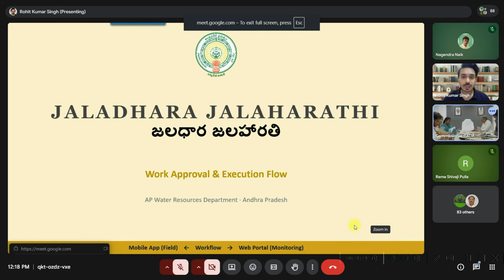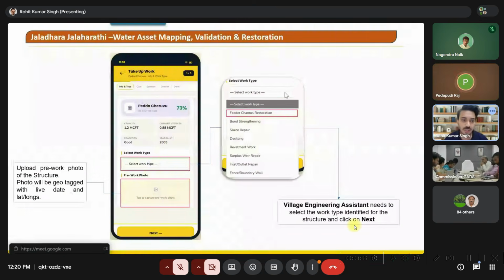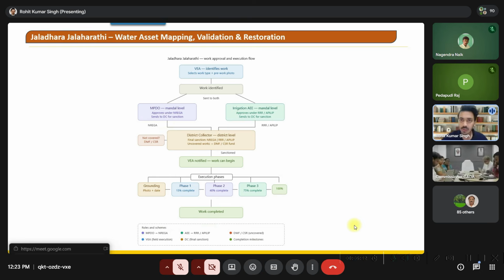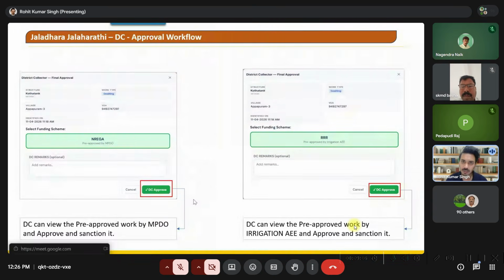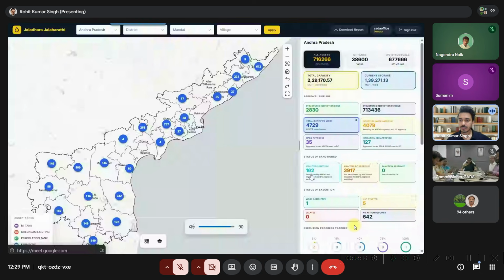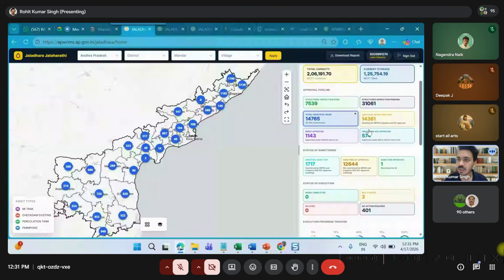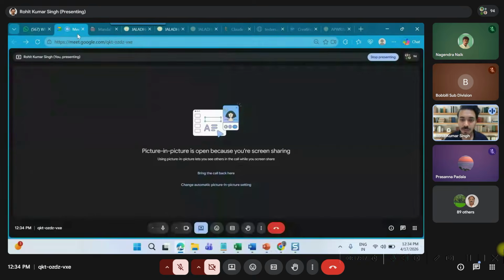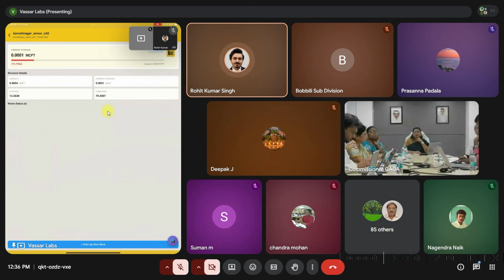JALADHARA - JALAHARATHI _ APP Tutorials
Jaladhara-Jalaharathi is a significant water conservation and management mission launched by the government of Andhra Pradesh on 6th April 2026 at Yadiki mandal of Anantapur District. Spearheaded by Chief Minister N. Chandrababu Naidu, the initiative is designed to tackle perennial drought conditions and ensure long-term water security for the state.

Here is a brief overview of the mission:

1. The Core ObjectiveThe mission's primary goal is to "stop the flow of water, store available water, and convert stored water into sustainable reserves." It focuses on enhancing irrigation infrastructure and recharging groundwater levels to support both agriculture and drinking water needs.

2. 100-Day Action PlanThe government launched an intensive 100-day action plan (running through July 14, 2026) to execute immediate restoration works. Key activities include:Desilting: Cleaning and deepening minor irrigation tanks and reservoirs to increase storage capacity.Feeder Channels: Clearing and restoring channels that supply water to local tanks.Check Dams & Farm Ponds: Constructing new structures to harvest rainwater and prevent runoff.Village-Level Coverage: The plan aims to cover over 13,000 villages across the state.

3. Strategic IntegrationMGNREGS Linkage: The program leverages funds from the Employment Guarantee Scheme to carry out large-scale restoration, simultaneously creating rural employment and permanent water assets.Community Participation: There is a heavy emphasis on involving Water Users Associations (WUAs), farmers, and local stakeholders to identify priority works and ensure transparency.Digital Monitoring: A dedicated mobile application was launched to track the progress of conservation works in real-time.

4. Expected BenefitsGroundwater Recharge: Early reports indicate that these efforts have already contributed to a rise in the water table (noting an average improvement of 0.79 to 1.92 meters in certain regions).Agricultural Growth: By rejuvenating small tanks, the mission aims to bring more land under cultivation during the kharif season and boost farmers' incomes.Sustainability: The program supports livestock development and helps reduce the state's reliance on expensive tanker water supply during summer months.

5. Symbolic Significance (Jalaharathi)The term "Jalaharathi" refers to the ritual of offering prayers and gratitude to water bodies (similar to Ganga Aarti). Beyond the engineering aspect, the mission incorporates this cultural element to foster a "public movement" and a sense of shared responsibility toward water conservation.